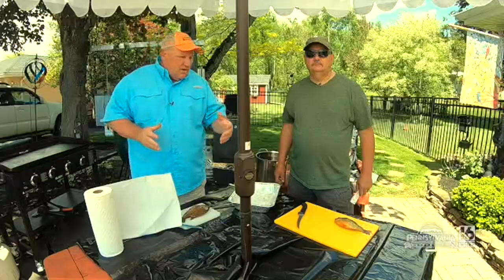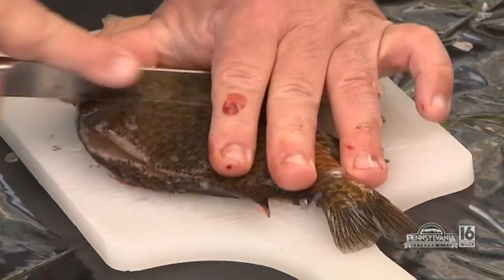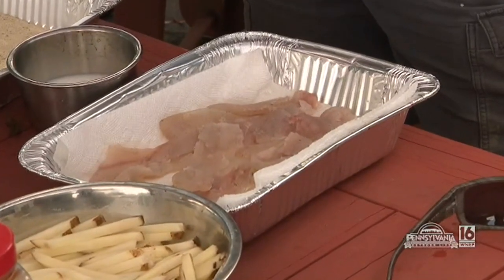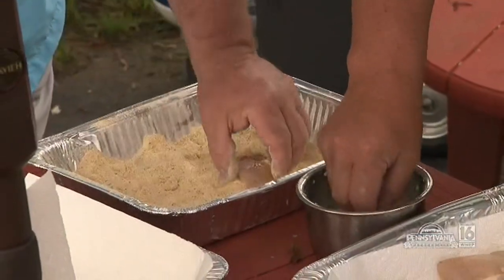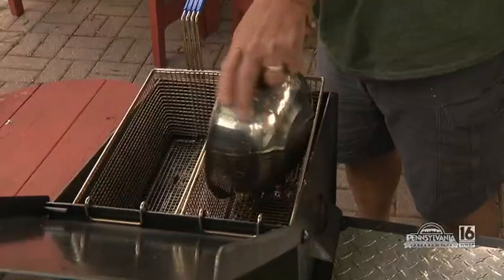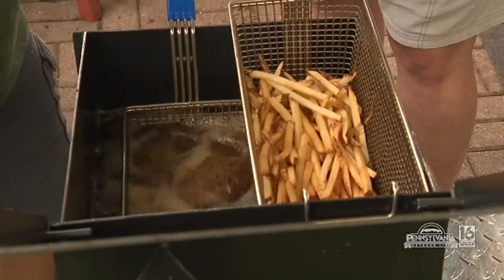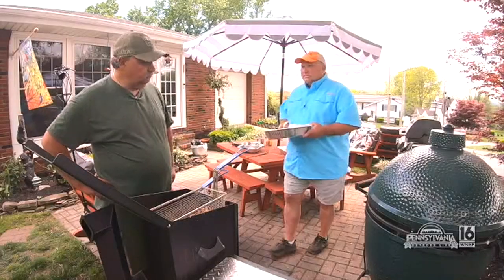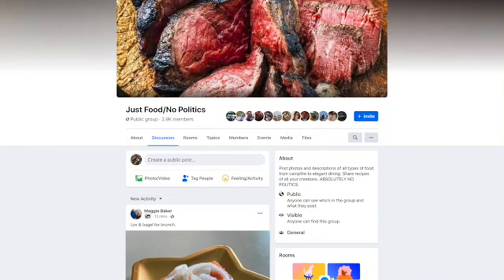Pennsylvania Style Fish and Chips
Lake Winola fish fry.